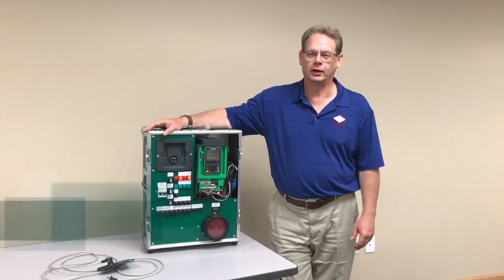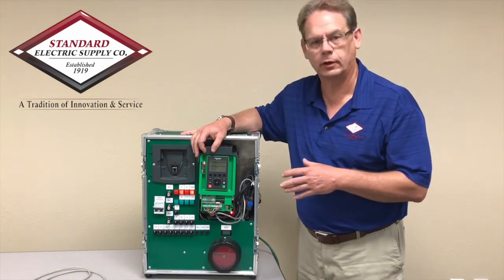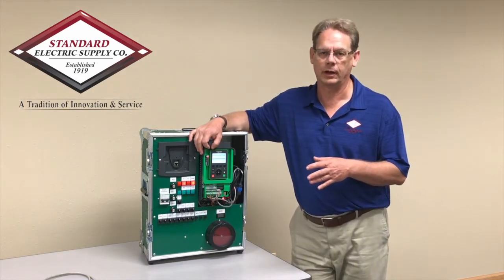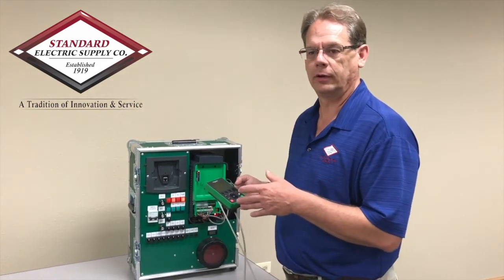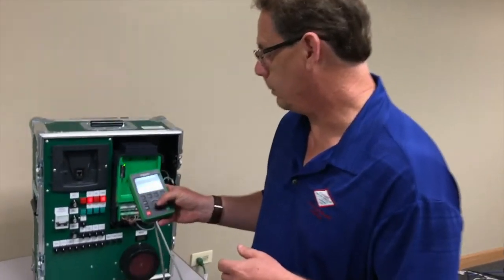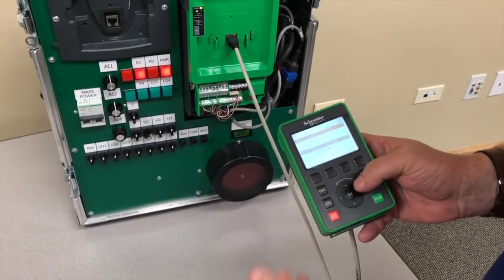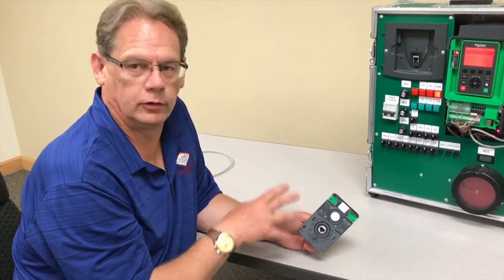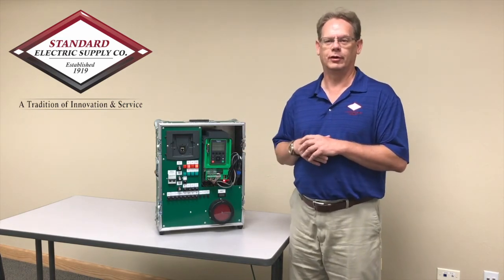Pumping Applications with Schneider Electric's Altivar 630 & 930 Drives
This video highlights some of the key features of the Altivar 630 drive from Schneider Electric for pumping applications. For more information on AC Drives, please contact your Account Manager from Standard Electric Supply!